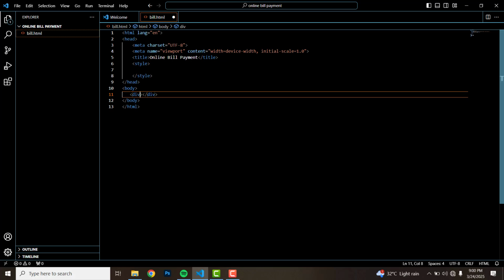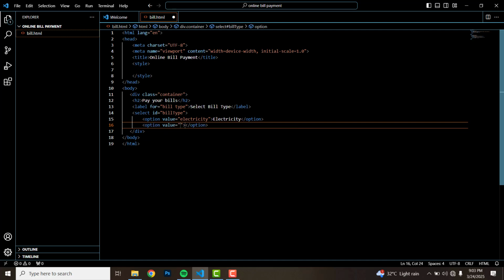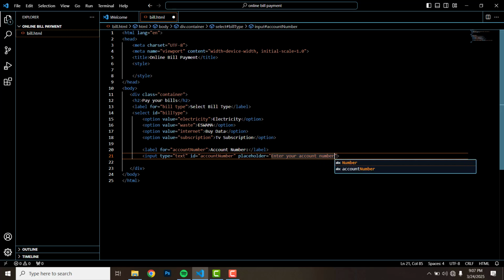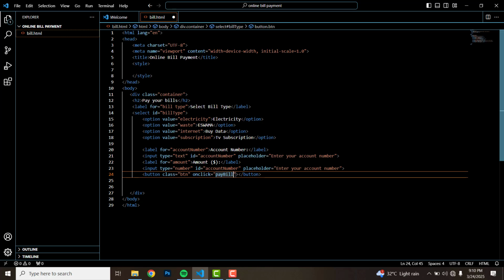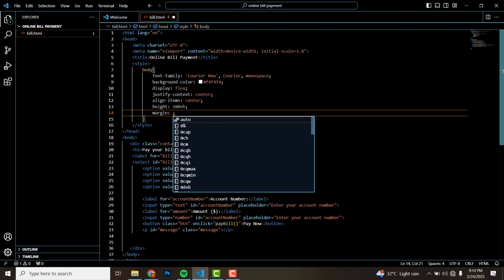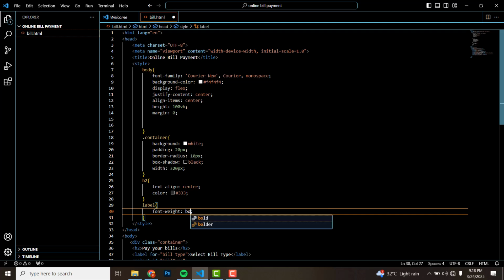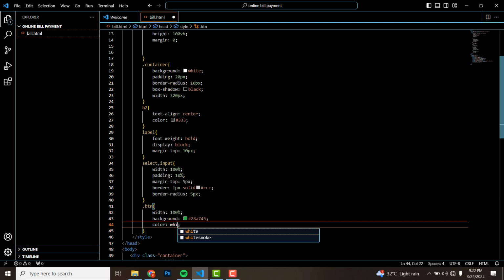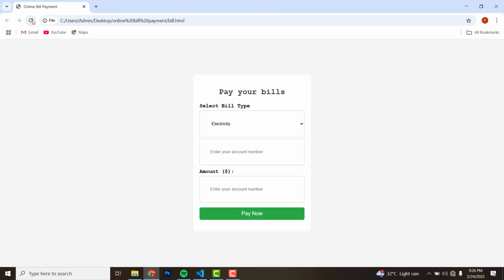How to build an Online Bill Payment App with HTML/CSS.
Welcome to entrada Media.
This video will show you how to build an online bill payment app from scratch using HTML/CSS.

this is a HTML CSS tutorial. In this video you'll learn all the important tags used in building an app for bill payment.